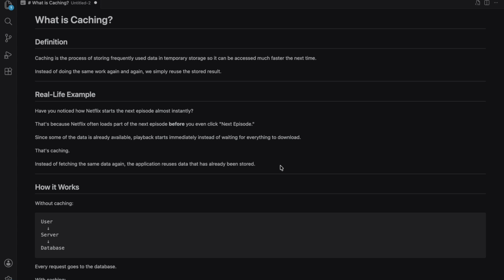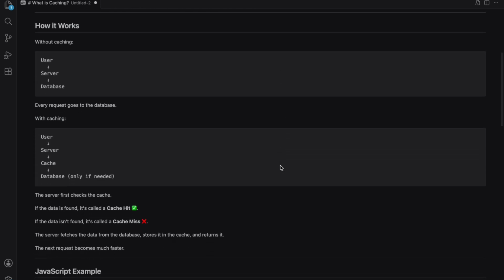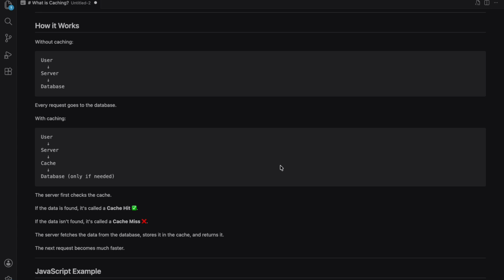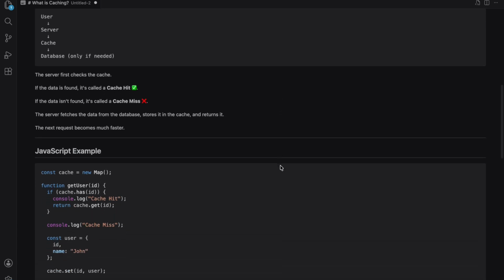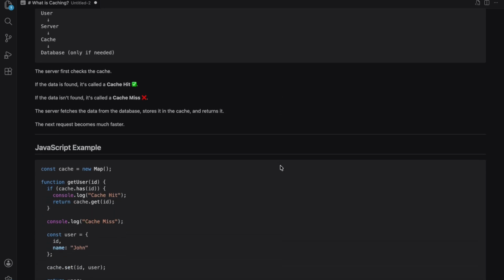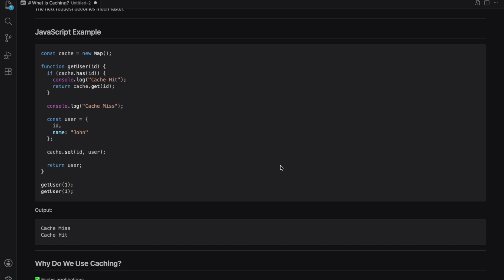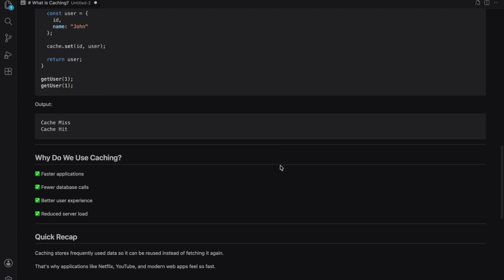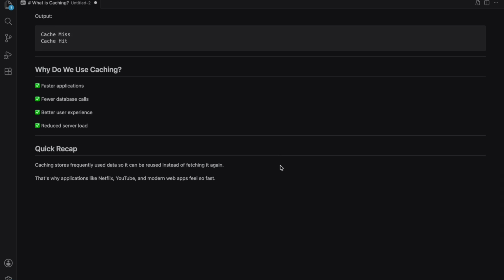What is Caching? | Cache Hit vs Cache Miss Explained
**What is Caching?** In this video, you'll learn how caching works with a simple example and understand the difference between **Cache Hit** and **Cache Miss**.

We'll cover:
✅ What is caching?
✅ Why caching improves performance
✅ Cache Hit vs Cache Miss
✅ JavaScript example
✅ Why applications like Netflix use caching

Caching is one of the most important concepts in backend development, system design, web development, and coding interviews. If you're preparing for backend interviews or learning how modern applications work, this video is for you.